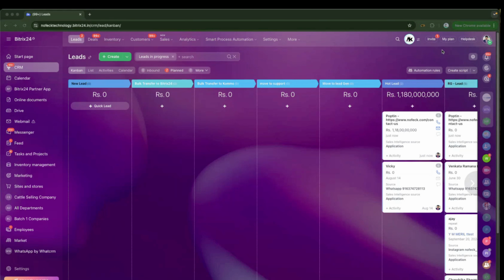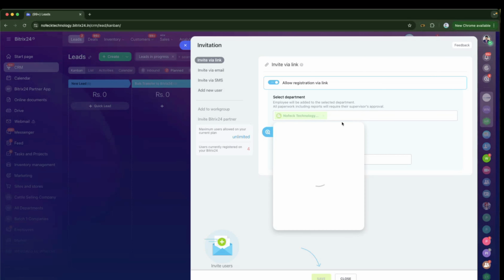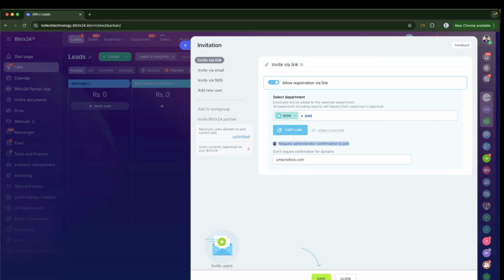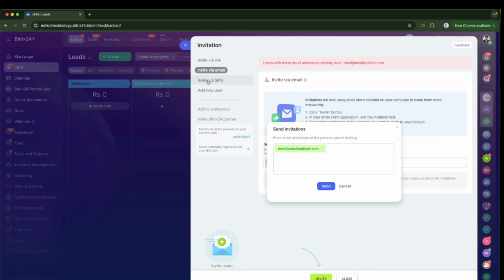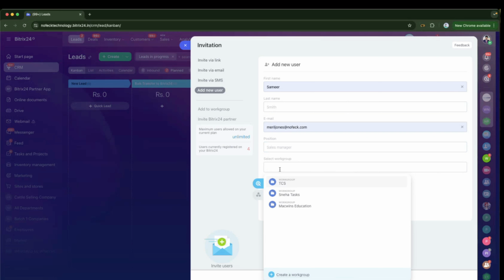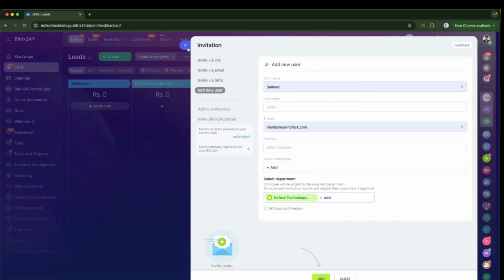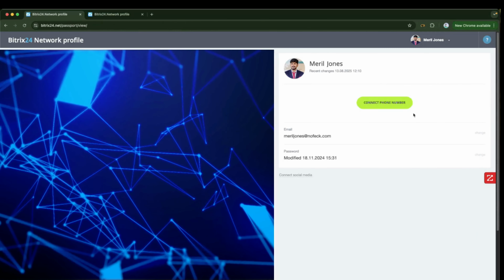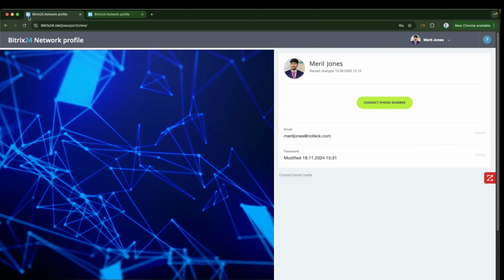Bitrix24 Invitation & login Credentials changes Demo bitrix24 @bitrix24